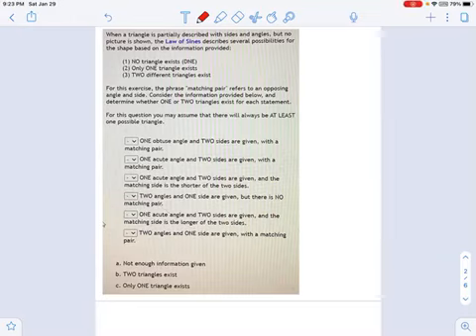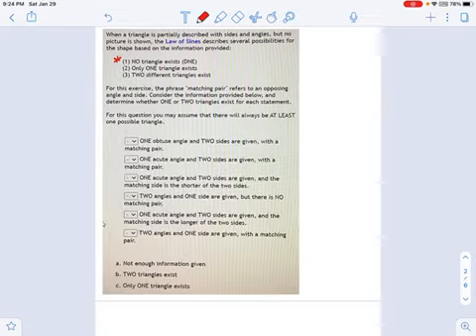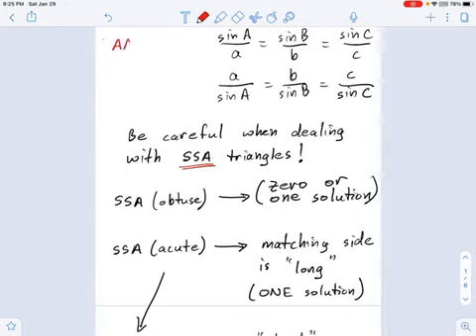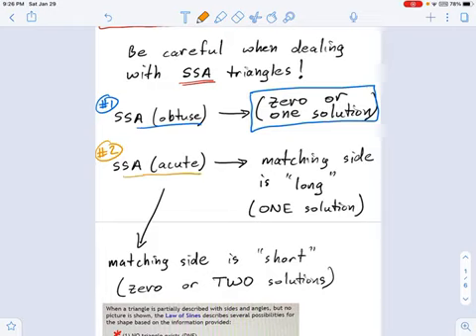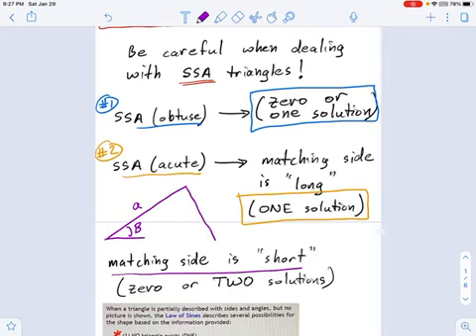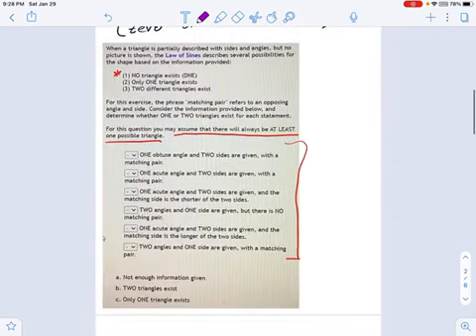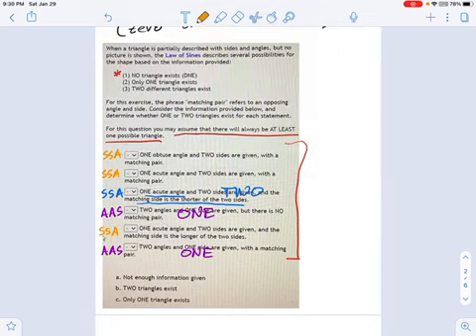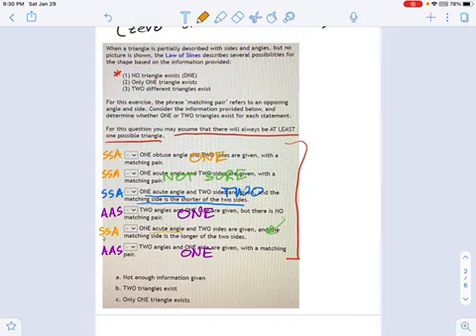SM3.11.40 - Categorizing Law of Sines introducing the ambiguous case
Murphy Math --
Introduction to the Ambiguous Case of the Law of Sines.  Includes a discussion of categorizing the different Law of Sines scenarios:
AAS or ASA triangle -- always exactly ONE solution
SSA with obtuse angle -- at most ONE solution
SSA with acute angle and long matching side -- at most ONE solution
SSA with acute angle and short matching side -- TWO triangles possible